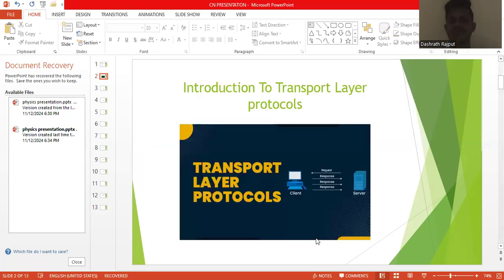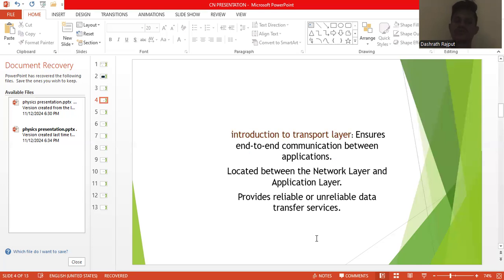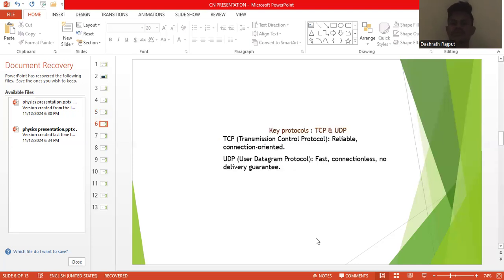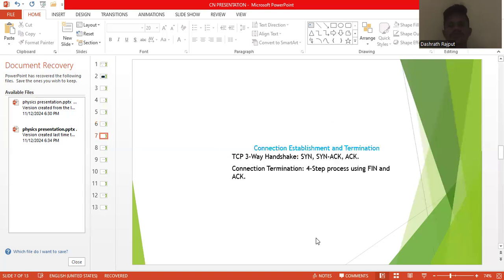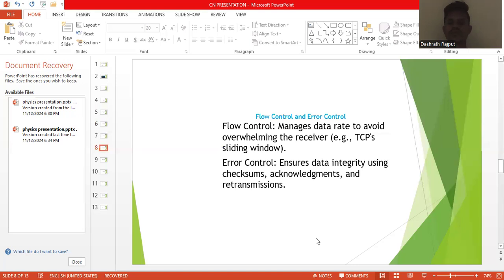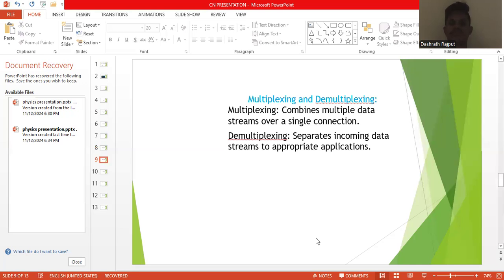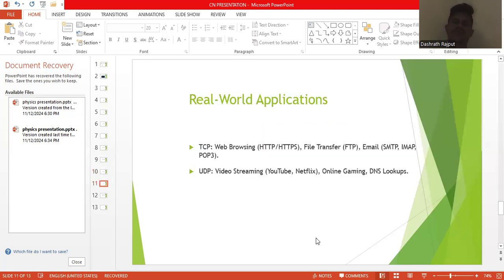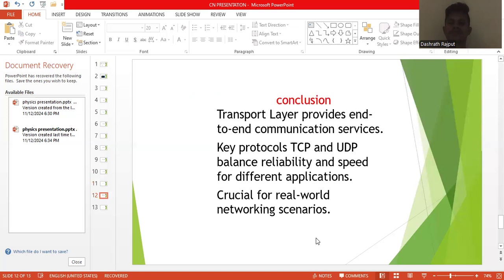INTRODUCTION TO TRANSPORT LAYER PROTOCOLS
# COMPUTER NETWORK PRESENTATION